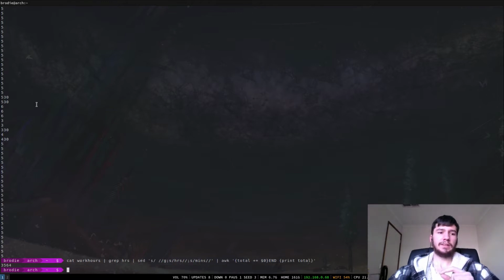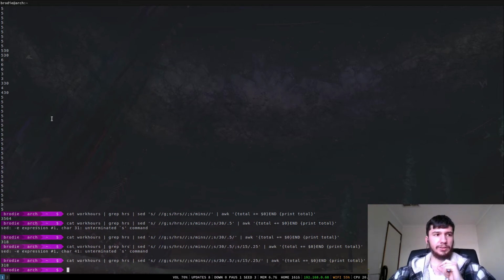Simplifying My Life With Some Simple Shell Script